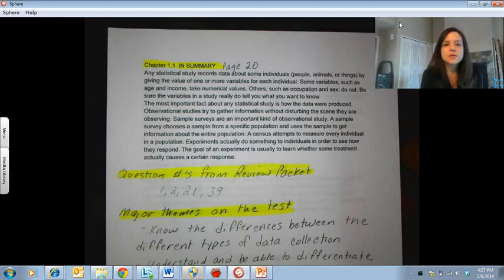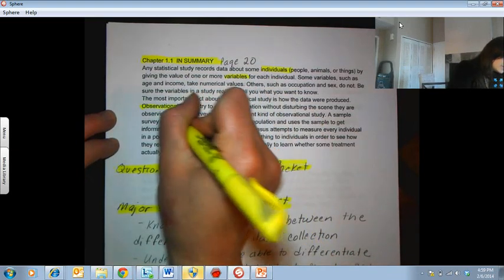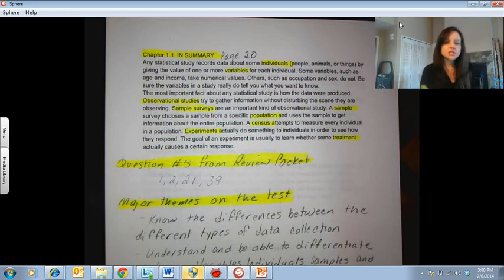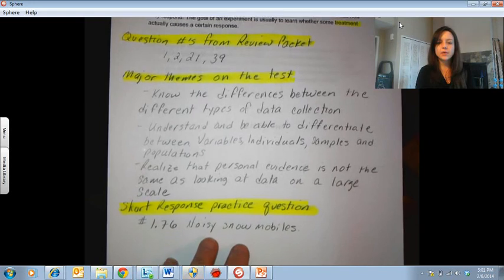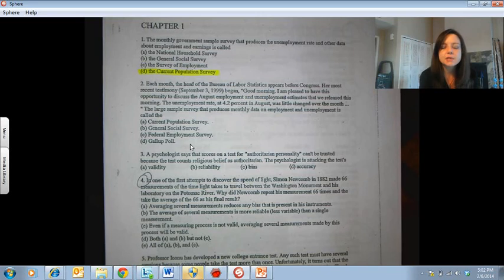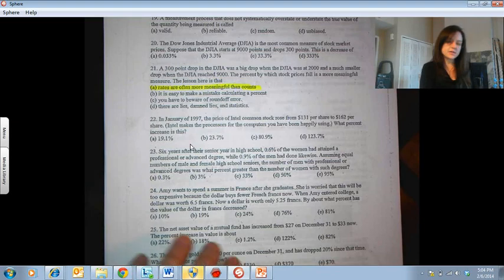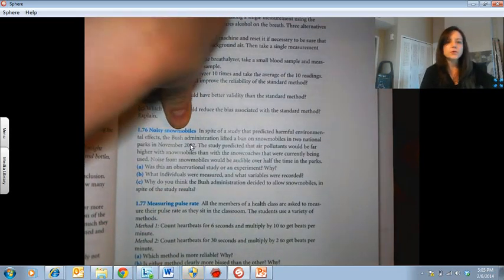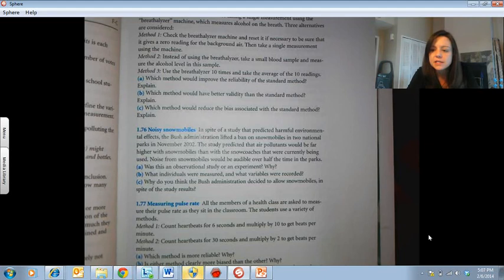Test Study Guide Chapter 1 A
I cut off the last answers!!  The individuals are the snow mobiles and the snow coaches.  The variables are noise pollution and air pollution.  So Sorry! Click on the link below for a copy of the notes: